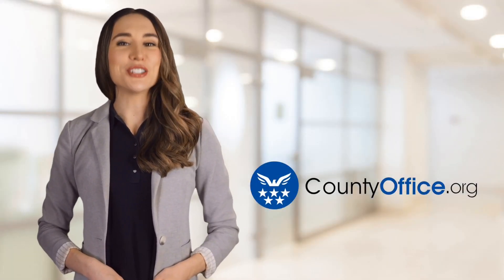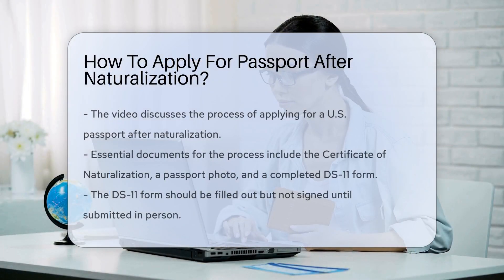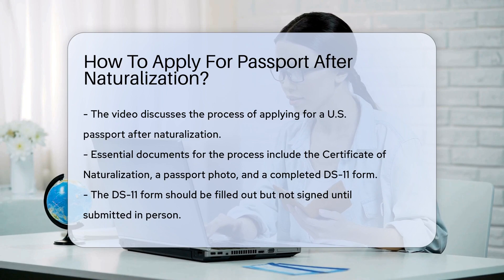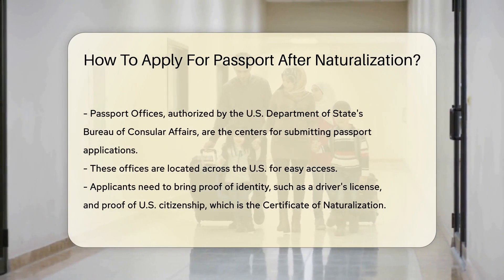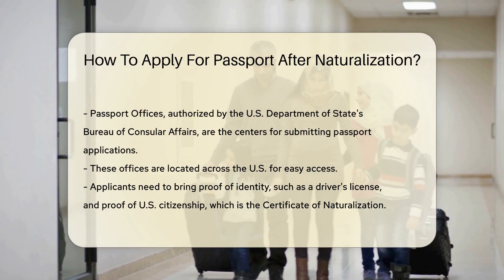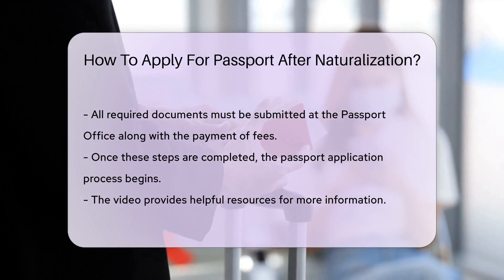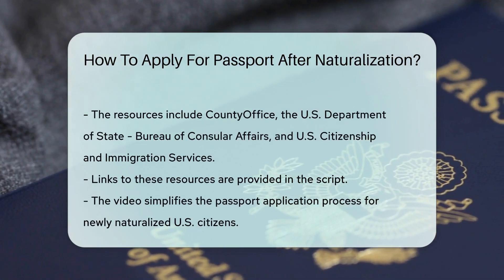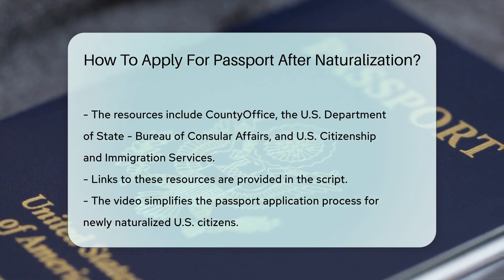How To Apply For Passport After Naturalization? - CountyOffice.org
How To Apply For Passport After Naturalization? Discover the steps to obtaining your U.S. passport after naturalization in our latest video. We guide you through the process, from gathering essential documents to submitting your application at the Passport Office. This video is a must-watch for newly naturalized U.S. citizens ready to embark on their international travels.